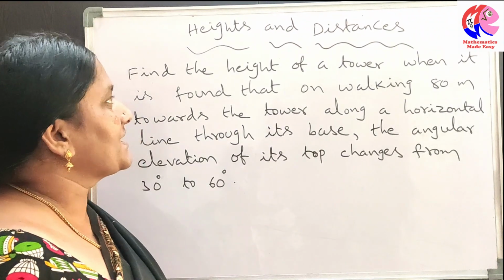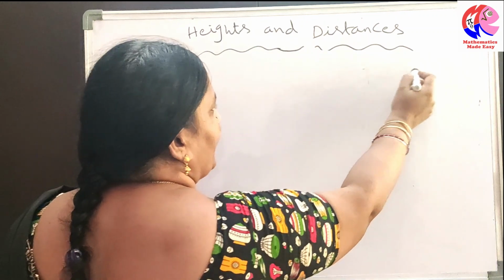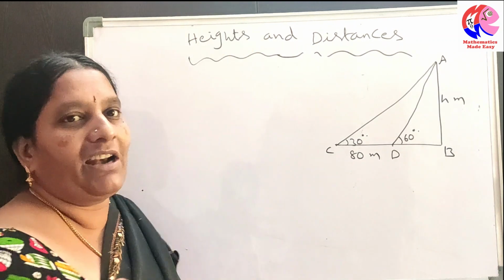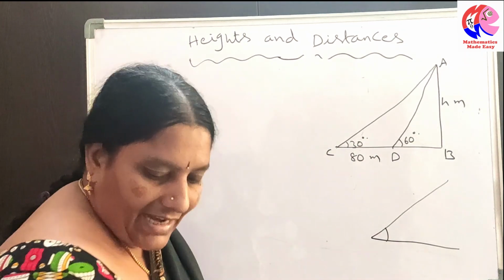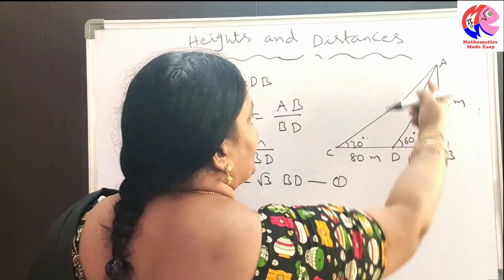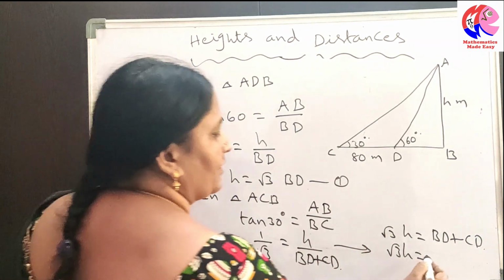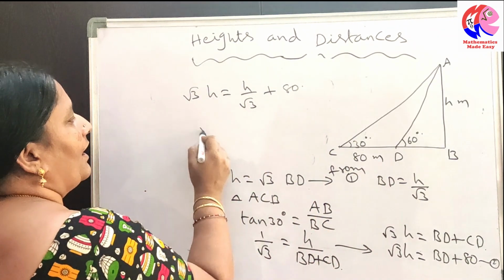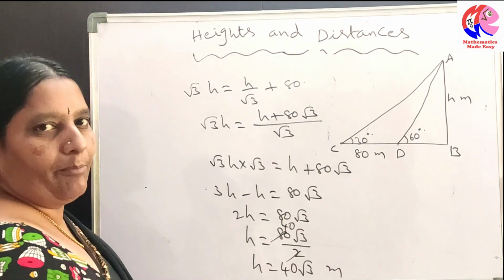Heights & Distances|Find height of tower with angle of elevation.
Heights & Distances|Find height of tower with angle of elevation. maths heightsanddistances angleofelevation...

 In this video I clearly described that:-
i)   What is angle of elevation.
ii)  Basics of heights and distances.
iii)  Find height of tower with angle of elevation.
                       Thank you friends your likes, views and subscribes motivates me to deliver more videos which can clarify your doubts in concerned concepts of mathematics. You can ask me your doubts and questions in comment box and I will give answers for those concepts in my videos.

 These are some more videos of our channel, which may be helpful to you